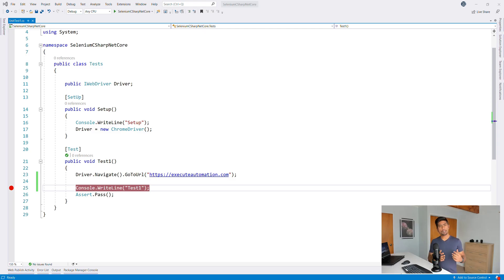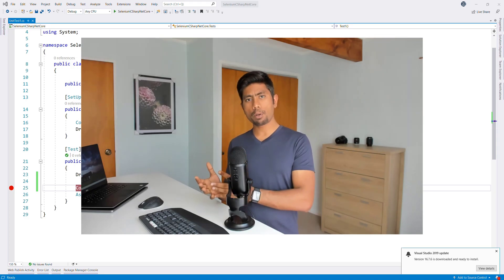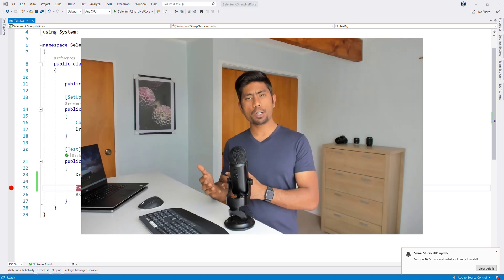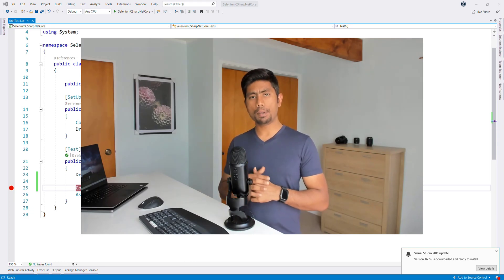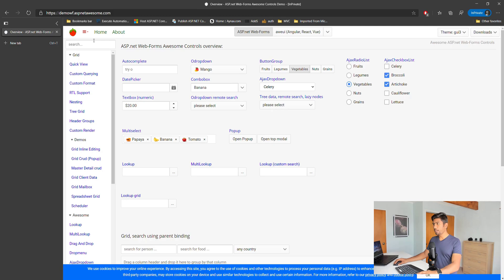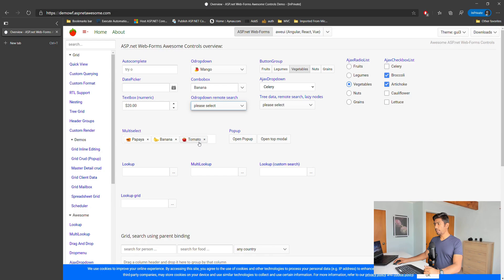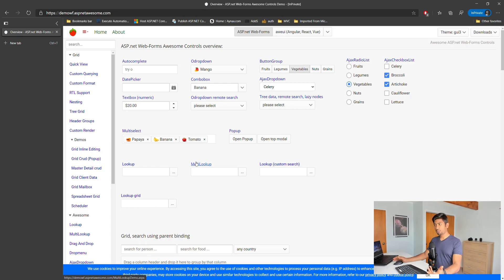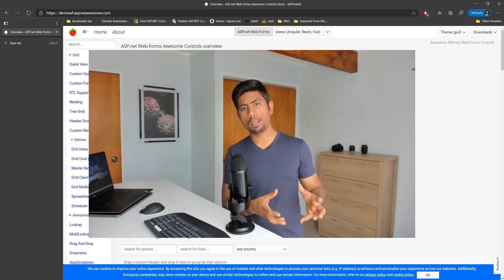Part 3 - Writing Simple Selenium C# .NET Core test with Visual Studio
In this video, we will discuss writing simple Selenium C# .NET Core test with Visual Studio 2019 and we will see how we can work with

1. ID
2. XPath
3. XPath text() method of selector
4. XPath next-sibling selector
5. Perform Click() and SendKeys()